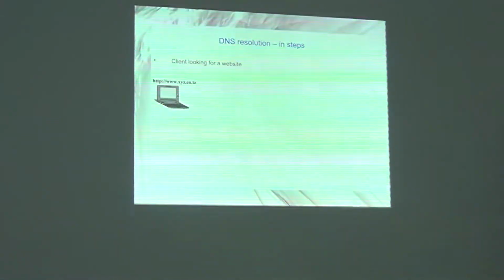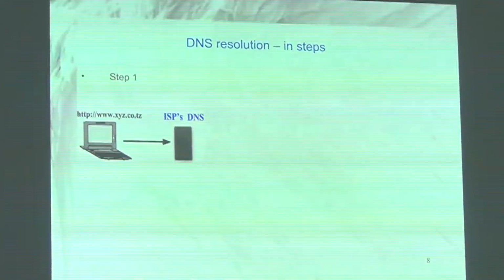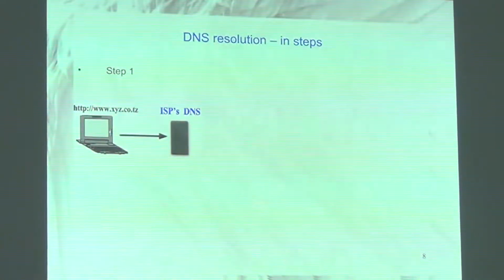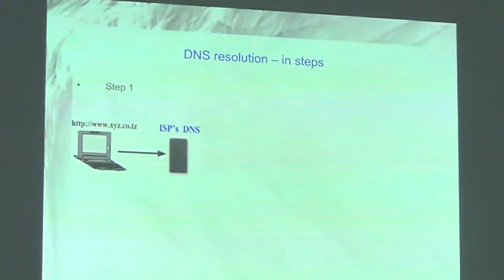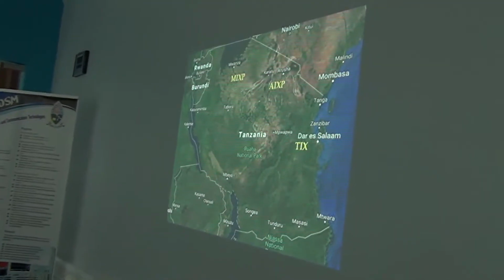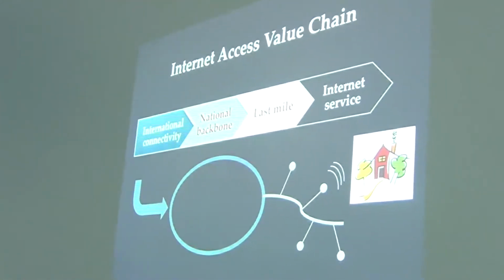CoICT UDSM RESEARCH WEEK 2018, TECHNICAL TALK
The object of the Research week was to showcase Scholarly work, research, innovation, public services and other creative activities at CoICT UDSM.